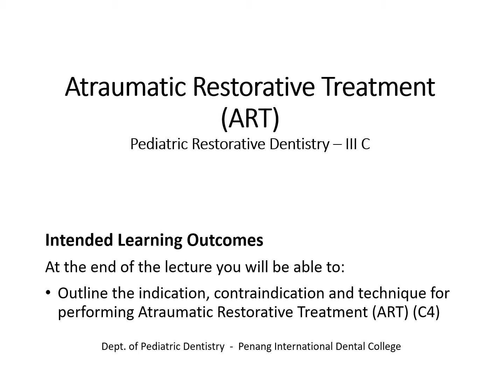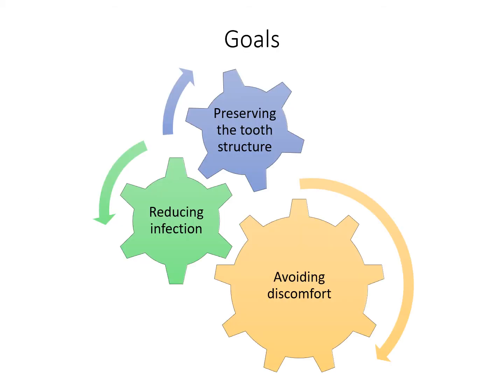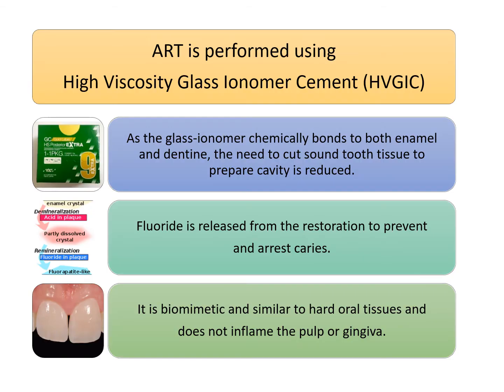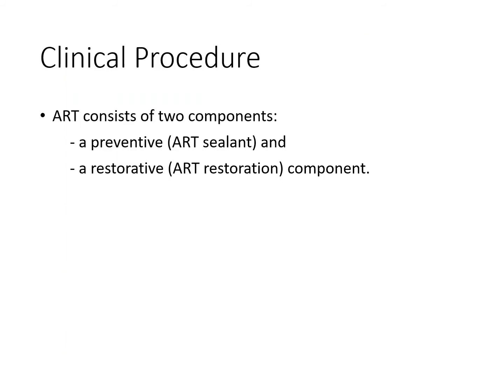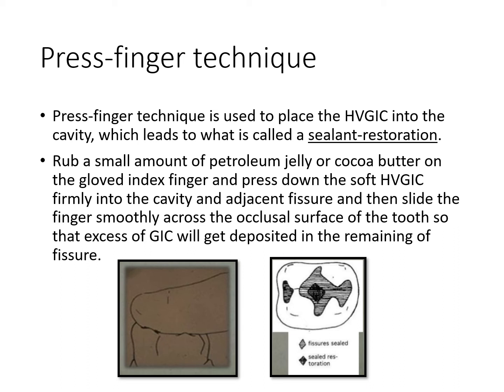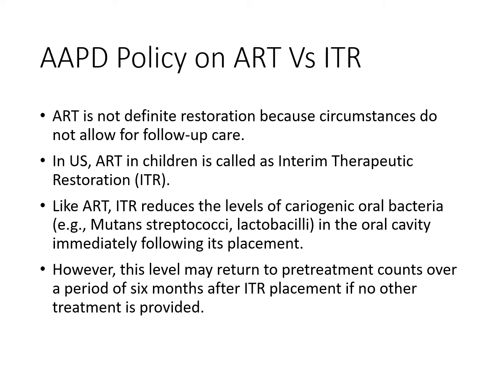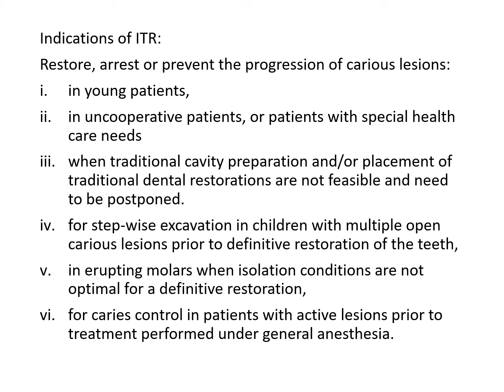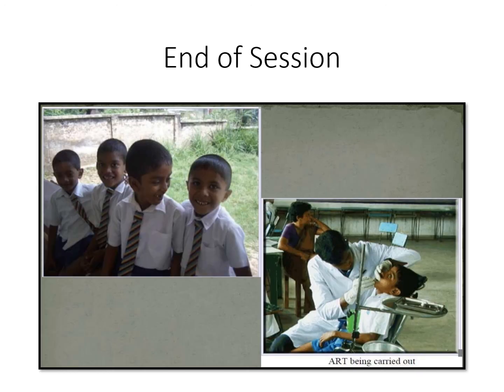Pediatric Restorative Dentistry IIIC ART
Title: Pediatric Restorative Dentistry IIIC (ART)
Date: 12/07/2021
Batch: Class of 2023
Dept.: Orthodontics & Pediatric Dentistry